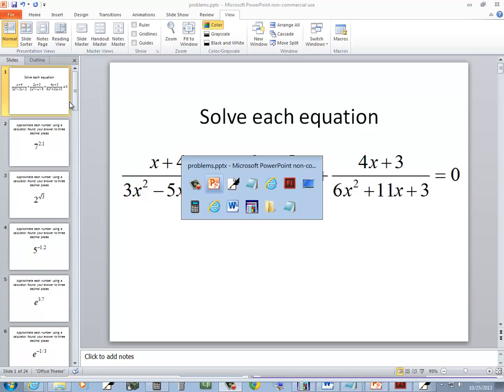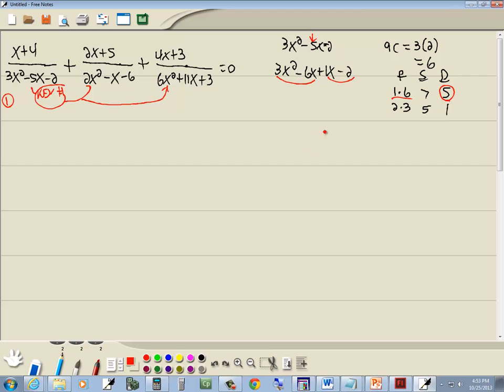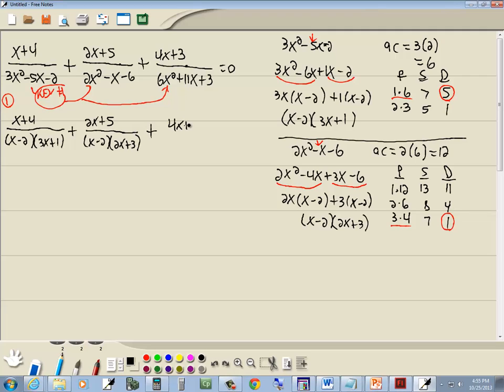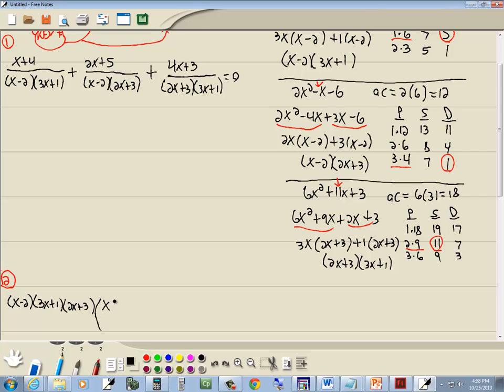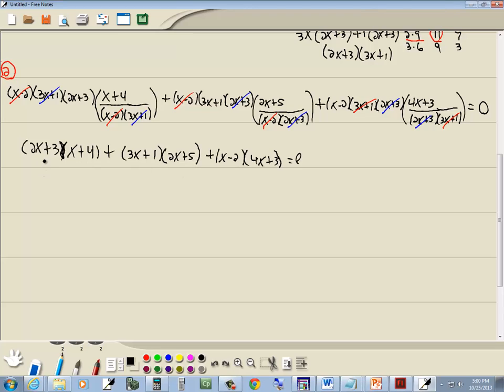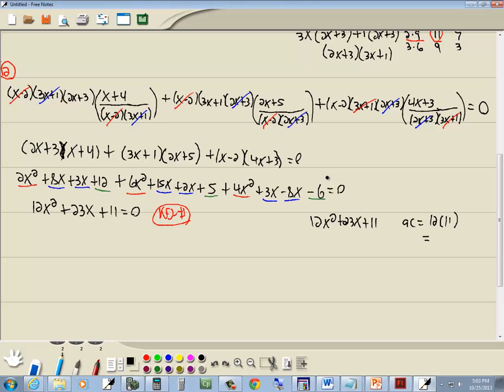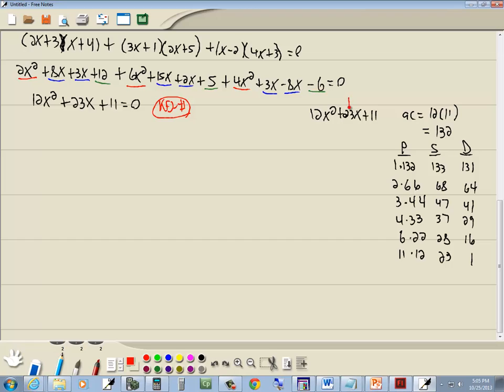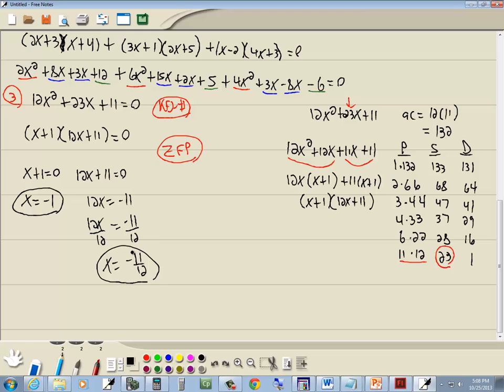Intermediate Algebra Homework - Rational Equations - P0198826